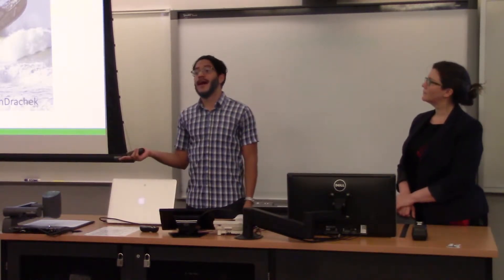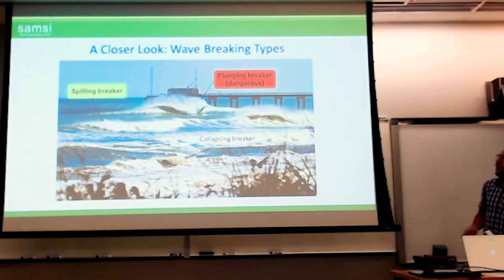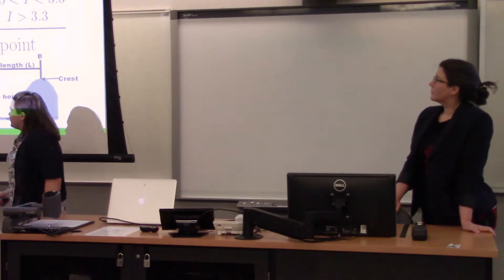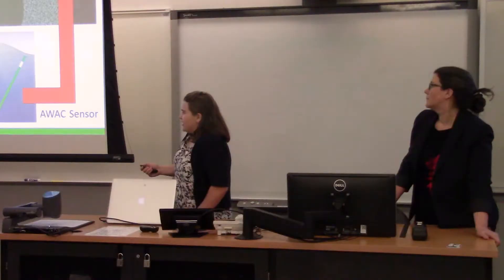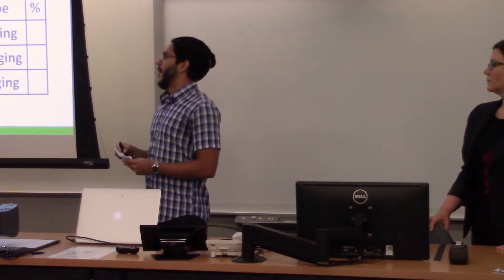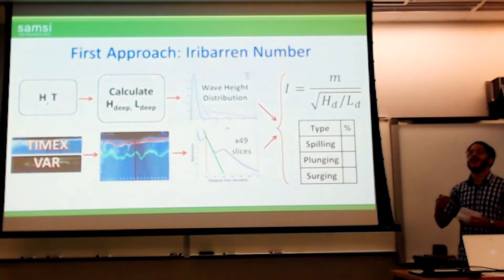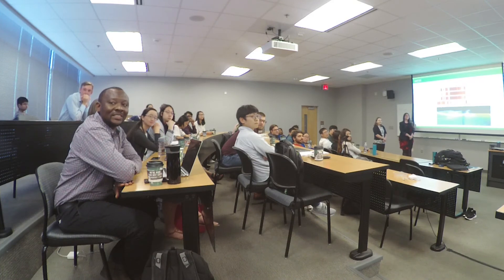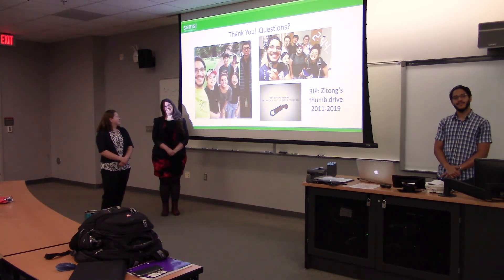24 July 2019, 2019 IMSM Workshop: Coastal Imagery Analysis & Hydrodynamic Estimation, USACE Work...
Estimates of local scale nearshore hydrodynamics (e.g., wave height, wave period, wave direction, current velocity) and morphological features (e.g., sand bar location, foreshore slope, beach width) are important for both the civil works and military missions of the Army Corps of Engineers.  The safety of people from rip channels and sneaker waves as well as flood protection from hurricanes rely on designing beaches and coastal structures correctly.  However, estimating local scale hydrodynamics requires accurate representation of boundary conditions (bathymetry/underwater topography, and wave forcing offshore) and high-fidelity numerical models that are both fiscally and computationally expensive.

To address this issue, we are interested in exploring a different approach. We aim to use modern machine learning tools to infer local scale effects, from estimates at a regional scale. As a test case, we will use a rich set of field measurements at the Field Research Facility in Duck, NC to determine the plausibility of such an approach.

In this project, students will consider the estimation of localized nearshore bathymetry and hydrodynamics based on nearshore imagery and regional scale wave conditions in deep water.  They will be asked to perform image processing to estimate local bathymetry features based on surface properties of the ocean.  Additionally, they will be asked to evaluate computational techniques, from the machine learning literature, to resolve the differences between regional to local scale estimates.  Based on the interest of the students, they will be asked to explore different data sources and numerical modeling techniques, or probabilistic boundary formulation based on historical datasets.